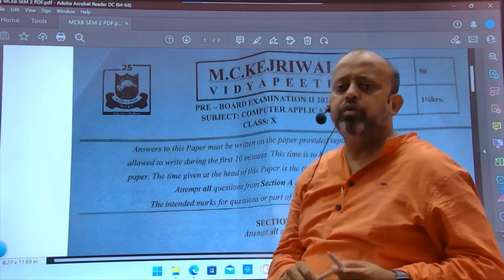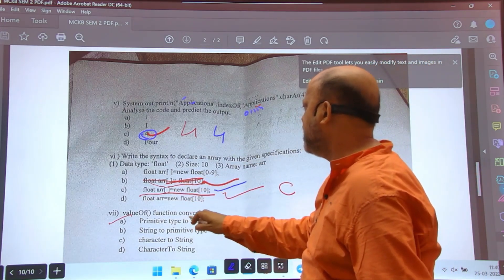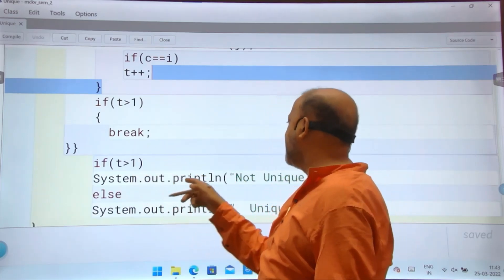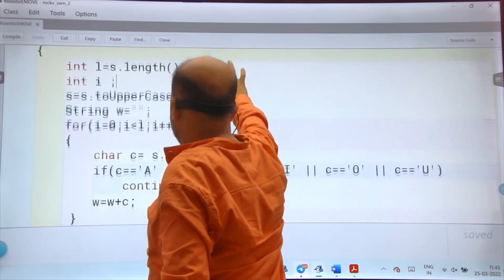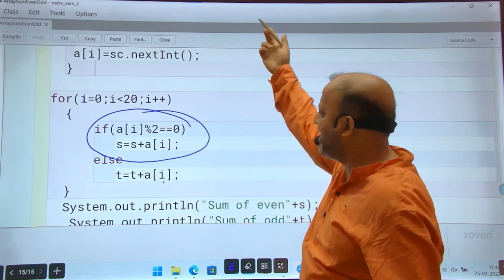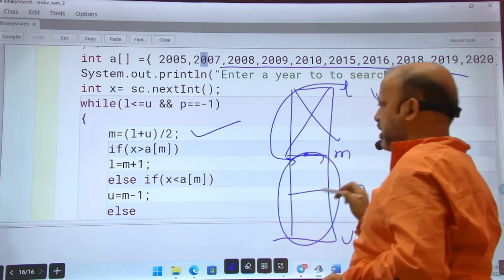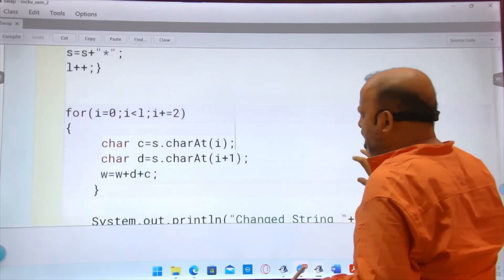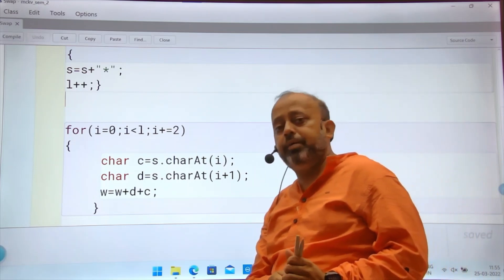ICSE | MCKV SEMESTER - 2 | COMPUTER APPLICATION | MD AZAM ANSARI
MCKV  - CLASS - X | Semester 2 Paper Discussed